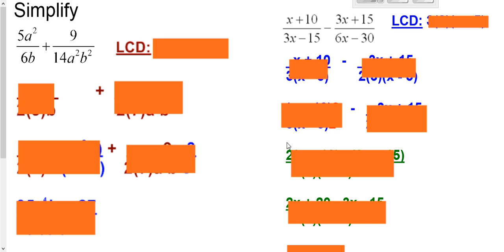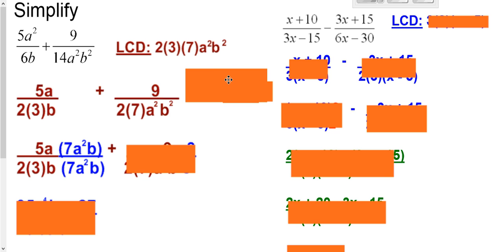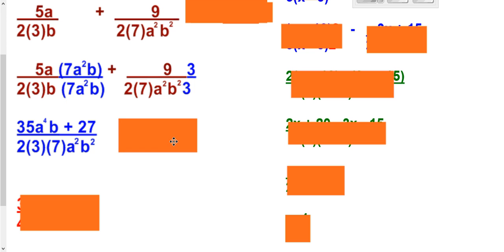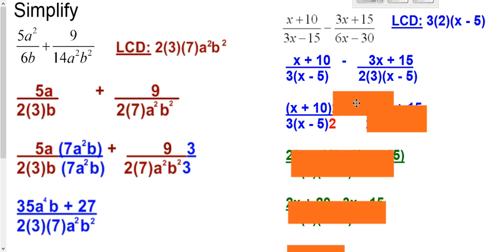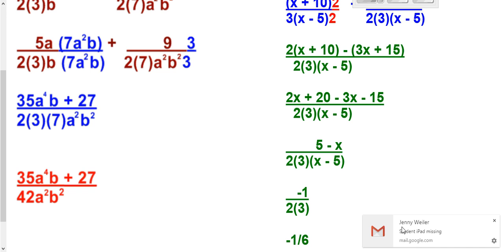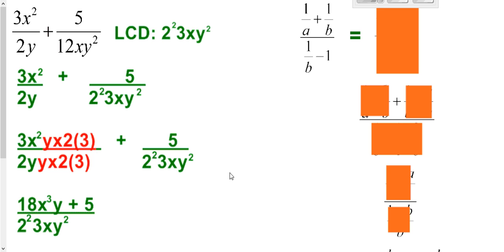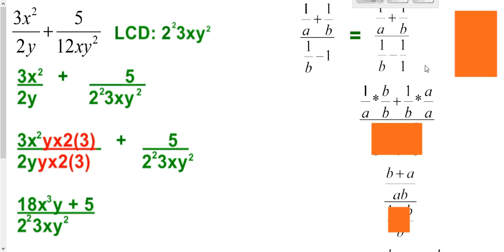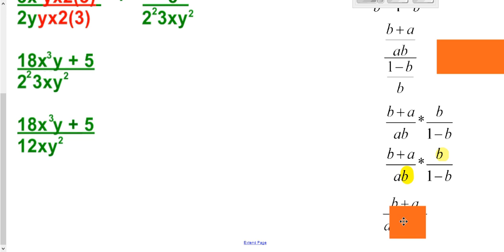Adding Subtracting Rational Expressions